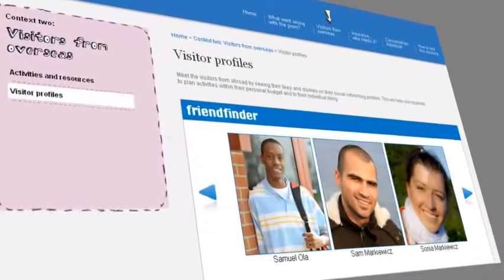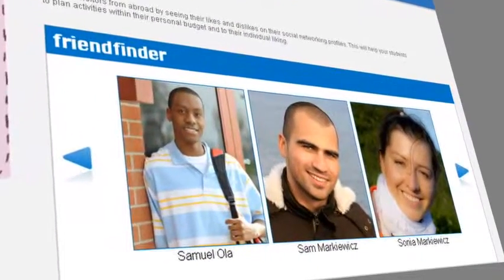pfeg -- Let's Get Functional -- Our Highlights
This video is from the Let's Get Functional resource, which uses three
motivating real-life contexts to enable students to build their functional skills in mathematics, English and ICT

Highlights: the authors talk about their favourite parts of the resource.